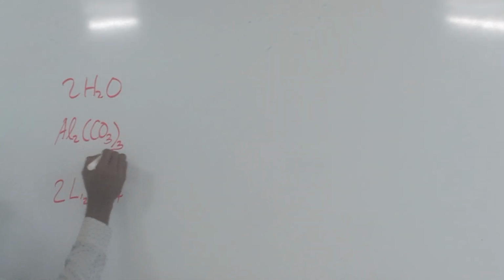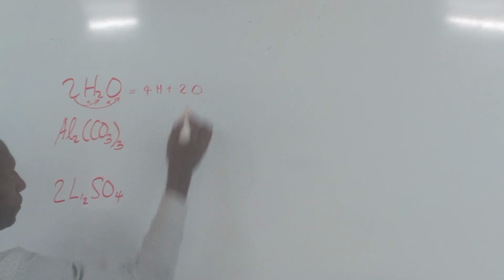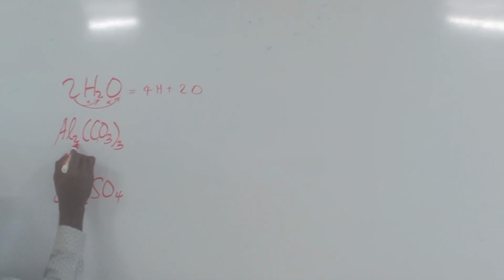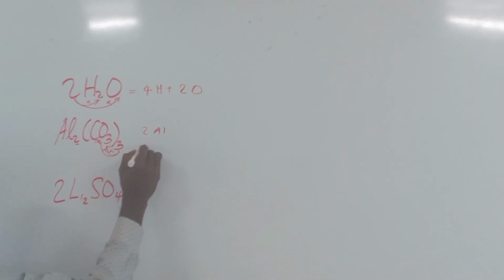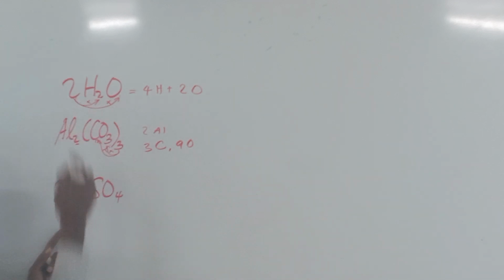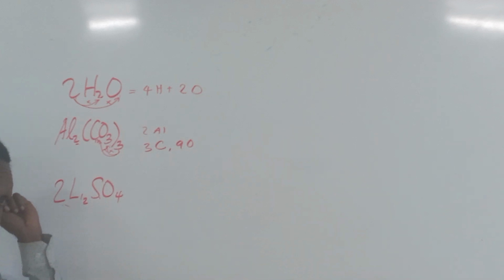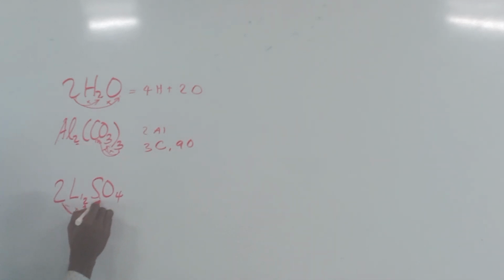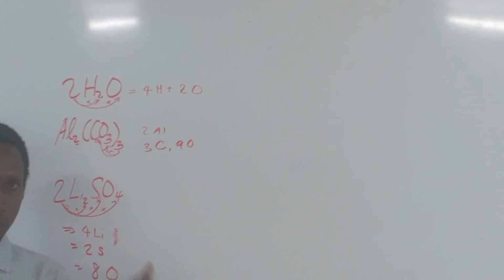Writing Formula for Ionic Compounds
This video explains how to write Chemical Formulas for Ionic Compounds